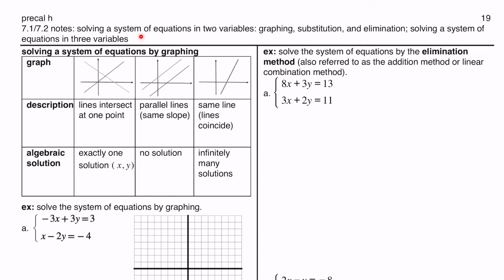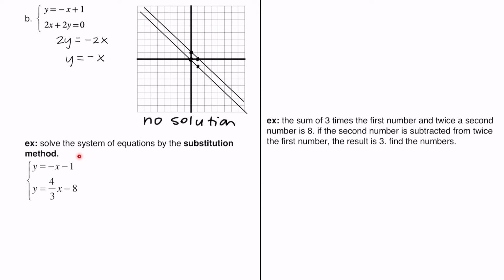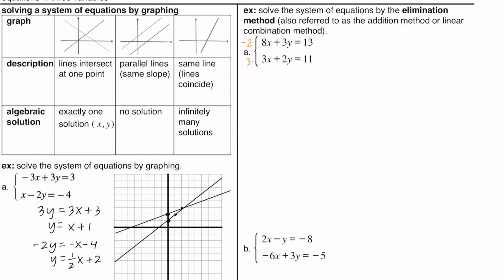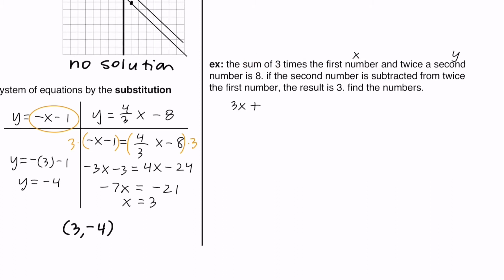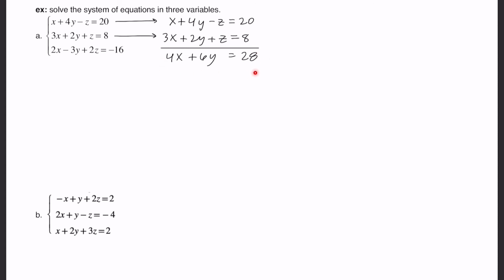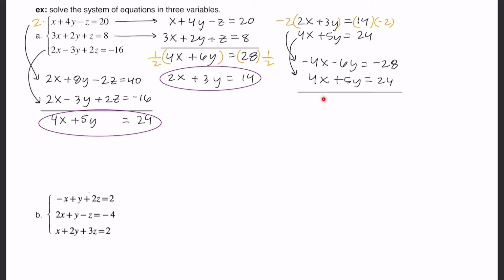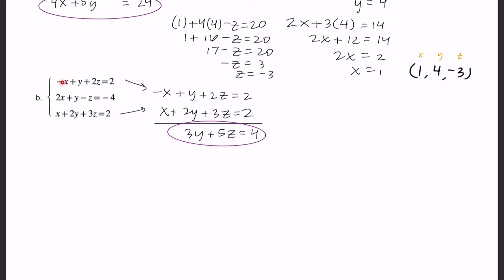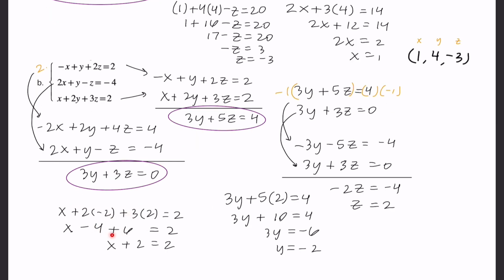solving systems of two and three variables by graphing, substitution, and elimination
in this video i go over how to solve a system of equations in 2 variables using the graphing, substitution, and elimination method. i also solve systems of equations in 3 variables using the elimination method. thanks for watching! please subscribe to my youtube channel MATH WITH YOSH.